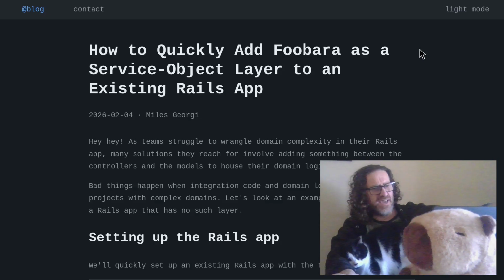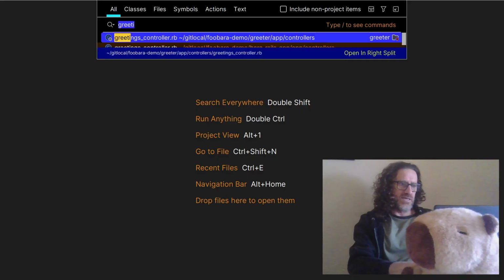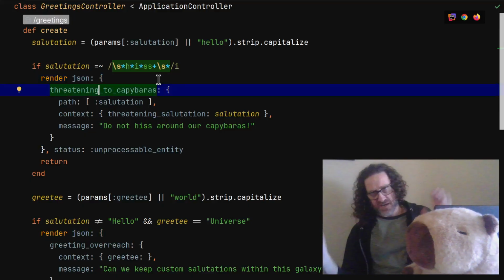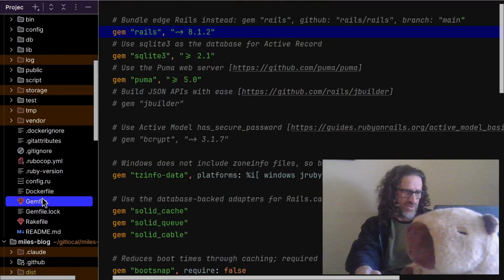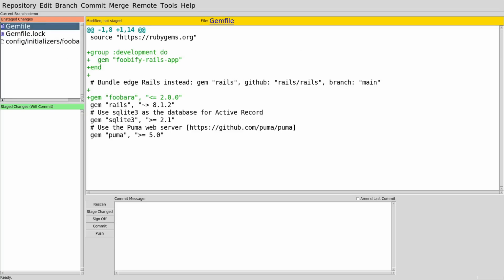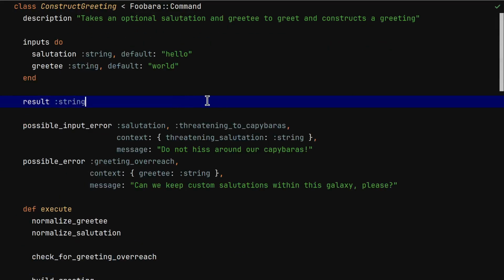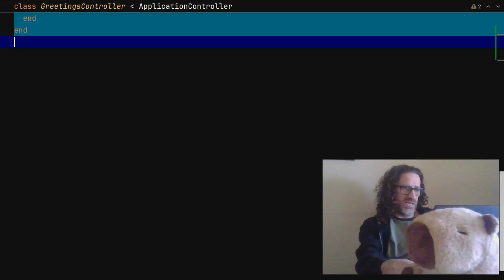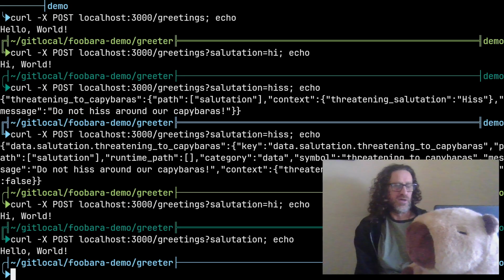How to Quickly Add Foobara as a Service-Object Layer to an Existing Rails App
Please reach out if you'd like!

00:00 Intro (cat!)
00:26 An existing Rails app with domain logic and integration code tangled up together
04:14 foobify-rails-app
07:28 Calling a command directly from a controller action
09:02 Foobara ramblings
09:52 Uhhhhhhh I forgot something... oh yeah... let's run it whoops
10:21 Conclusion/moar Foobara ramblings (no cat)